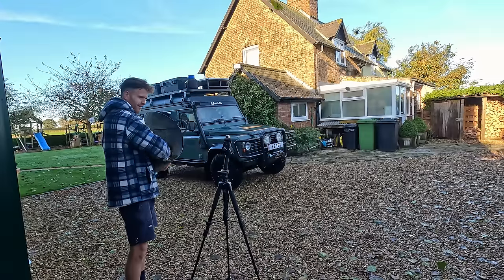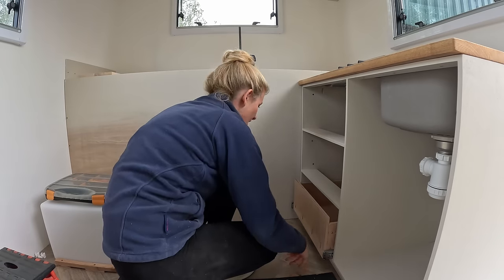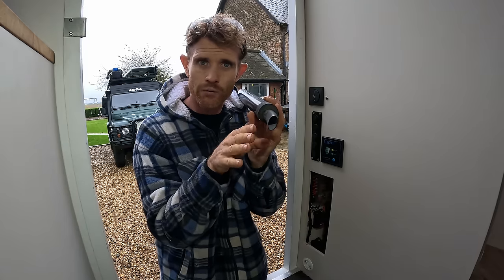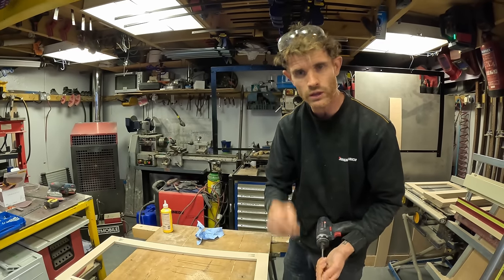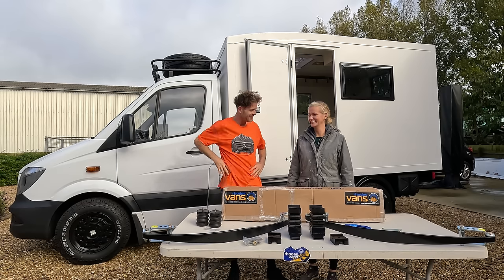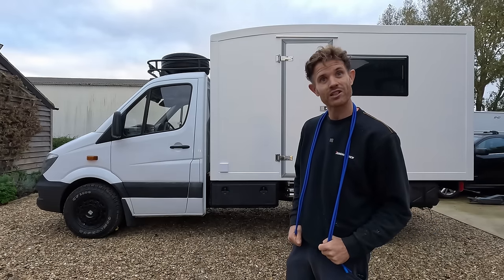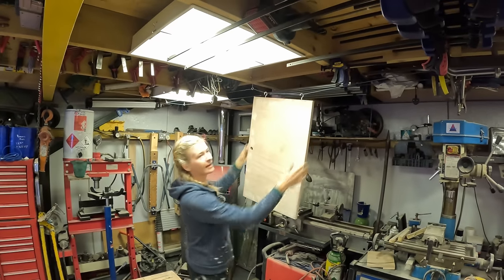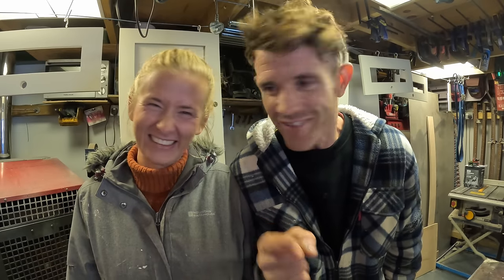Sainsbury's Delivery Van to Arctic Ready Adventure Camper: Building For the EXTREME Cold!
This build might be our biggest test yet! We have built a few campers now for our adventures but the pressure is really on to build this one just right. because if we don't it could be an icicle covered disaster! We are converting this ex-Sainsbury's supermarket delivery van in to the ultimate winterised camper to tackle the cuttingly cold temperatures of northern Europe and the arctic this winter. In this episode we prepare our electrics and plumbing for the polar weather, install a new suspension system, which Jon gets a little too much enjoyment out of, make an almost costly mistake with the drawers and doors, share our system for safe drinking water in your van and Jon makes up for the 'slim-line' tool chat of last week by bumbling on about tools for way too long. Lets do this!

If you'd like to upgrade yours you can get a 10% discount for the next 4 weeks (until the 25th Nov 2023) if you use the code TBT10 at the checkout

🛒We have an amazon associates shop where you can find all the things we buy from and recommend on amazon.

00:00 Intro
01:09 Electrics
02:51 Drawers
03:35 Wiring
05:02 Battery power
06:38 Doors and drawer fronts
08:31 Tool Talk Tuesday part 1
10:28 Tips for making doors
11:37 Upgrading the suspension
17:37 A nearly expensive mistake
18:04 Tip for painting doors
18:43 Painting
19:08 Plumbing
22:55 Tool Talk Tuesday part 2